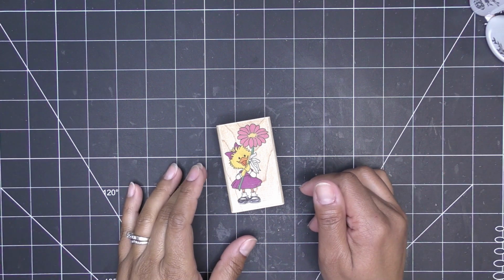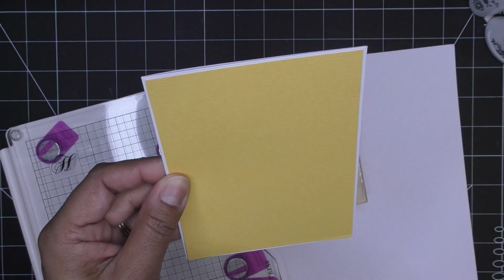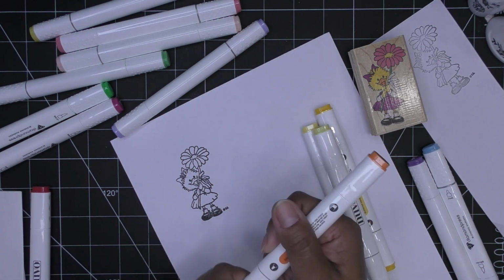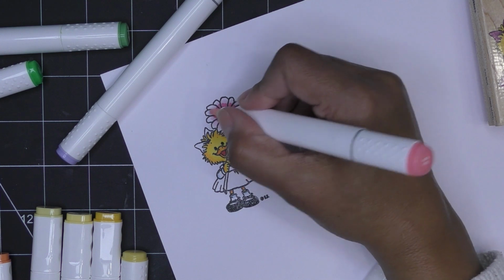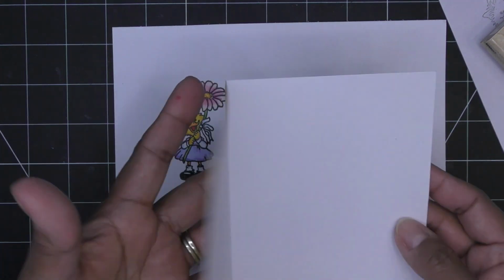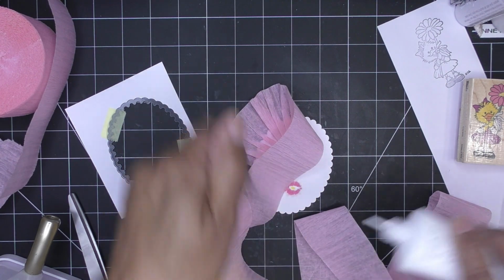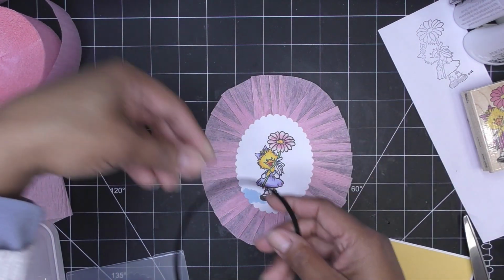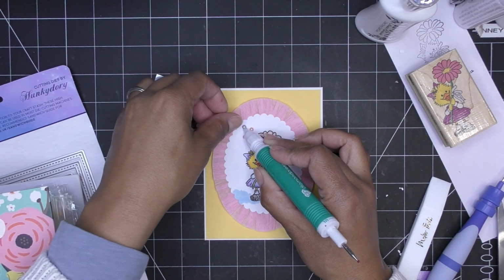Start from Stash: Old Stamp Image Brought into Today! Awwww, Susie's Zoo!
I bought my Susie's Zoo stamps on eBay! Good luck!

Mailing Address:
Vianney Luna
United States